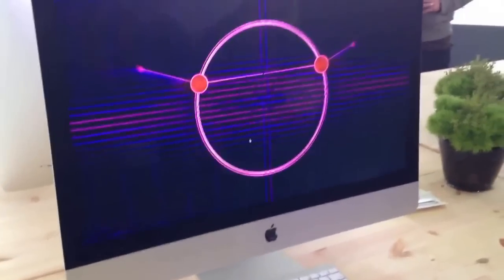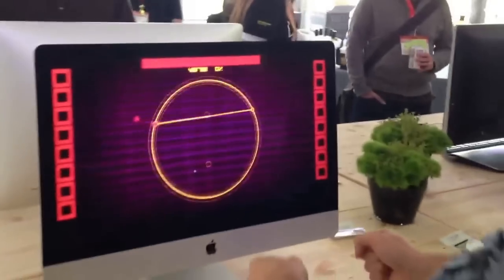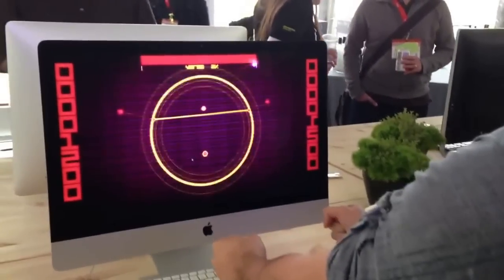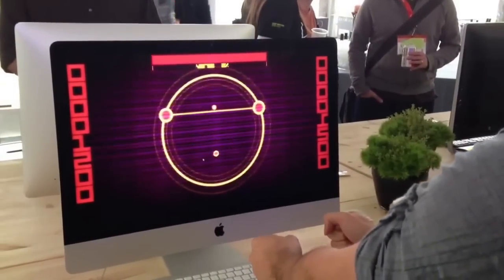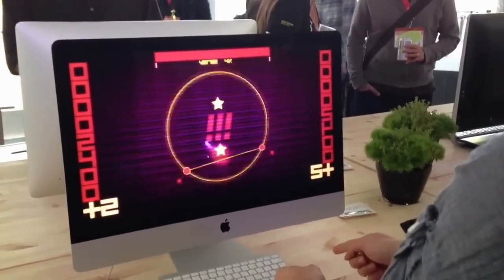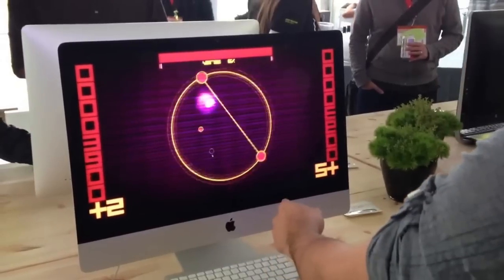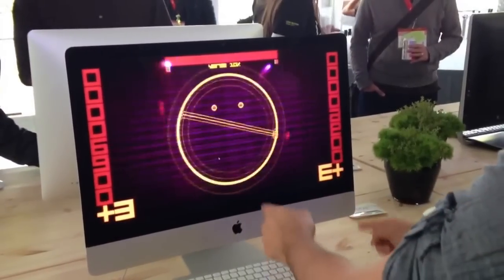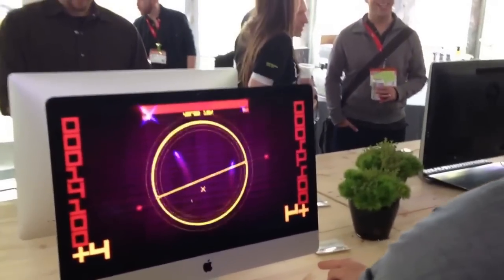Leap Motion - SXSW